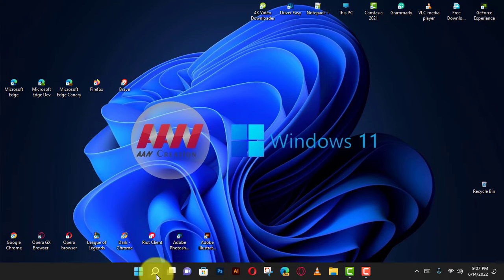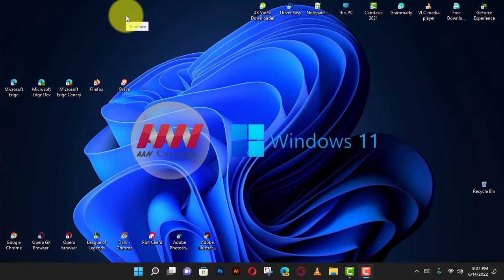How to Enable Sandbox on Windows 11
Hi Everyone, On Windows 11, “Windows Sandbox” is a minimal installation of Windows that is isolated from the main installation that you can use to run untrusted applications without exposing your device.

Sandbox is available on Windows 11 Pro and Enterprise, and it uses Microsoft’s Hyper-V technology to create a lightweight virtual machine on-demand to run a separate kernel that separates the Windows Sandbox session from the host. In other words, this is a small installation of Windows 11 of just around 100MB enough to run the desktop environment to test applications. Once you finish testing the application, closing the feature will delete the Sandbox environment, which means that every time you start the feature, you will start with a fresh install of Windows 11.

In this video, you will learn the steps to enable Windows Sandbox on Windows 11, use these steps:

First, Open Start on Windows 11. and Search for Turn Windows features on or off and click the top result to open the experience.

next, Check the Windows Sandbox option. and Click the OK button.

next, Click the Restart now button.

After you complete the steps, you can start the app from the Start menu. Once you run the app, you will be presented with a regular Windows desktop environment where you can install and run untrusted applications without affecting the current installation. When you are finished, closing the app will delete the entire virtual machine and anything you have installed on it.